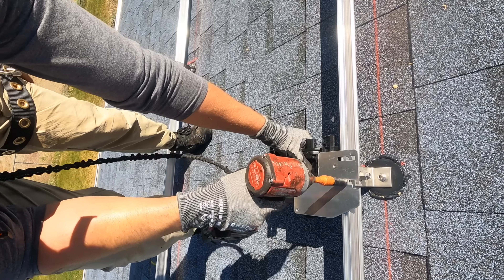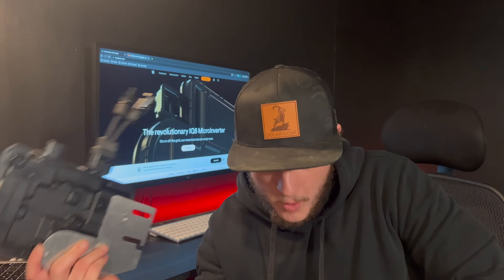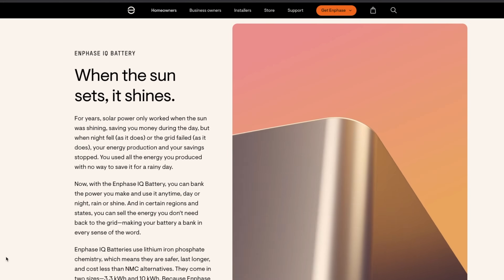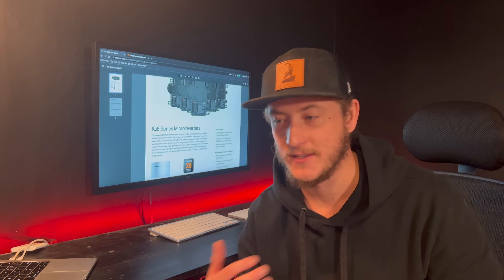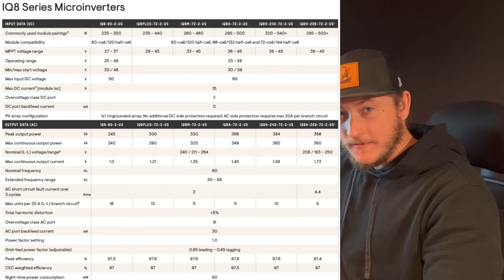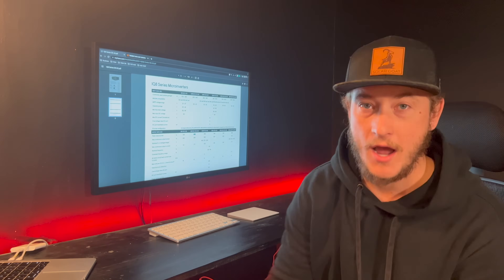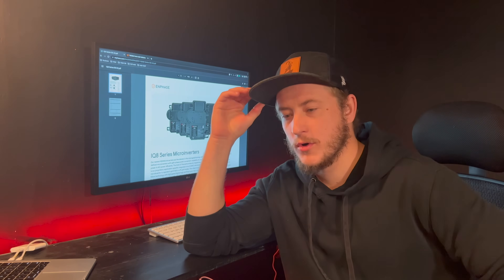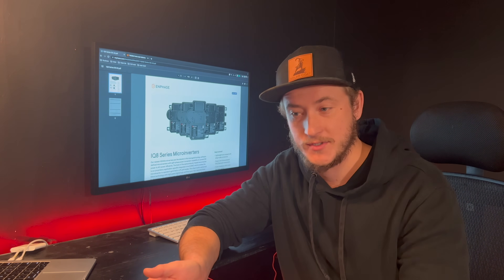New Enphase IQ8 Product Review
The Enphase 1Q8 microinverter is a highly efficient device that is designed to convert DC electricity generated by a single solar panel into AC electricity that can be used in homes and businesses. Unlike traditional solar inverters that are located at a central point and convert the DC electricity from multiple solar panels at once, microinverters like the Enphase 1Q8 are installed directly on each solar panel, allowing for more precise power output and easier installation and maintenance.

The Enphase 1Q8 microinverter is designed to work seamlessly with Enphase Energy's modular solar energy system, which makes it easy to scale up your solar power generation over time. This means that you can start with a small solar panel system and add more panels and microinverters as your energy needs grow.

One of the main advantages of the Enphase 1Q8 microinverter is its high efficiency. This microinverter is capable of converting up to 96.5% of the DC electricity generated by the solar panel into AC electricity that can be used in your home or business. This high level of efficiency means that you can get more energy output from your solar panel system, which can translate into lower energy bills and a smaller carbon footprint.

Another advantage of the Enphase 1Q8 microinverter is its reliability. This microinverter is designed to be durable and long-lasting, even in harsh weather conditions. It also comes with a 25-year warranty, which gives you peace of mind knowing that your investment is protected.

In addition to its high efficiency and reliability, the Enphase 1Q8 microinverter also offers a number of other benefits. For example, because each microinverter is installed directly on a solar panel, it allows for individual panel monitoring and management. This means that you can easily identify and address any issues with specific panels, which can help you maximize your energy output and extend the lifespan of your solar panel system.

The Enphase 1Q8 microinverter also offers advanced features like reactive power management, which can help you maintain a stable power supply even during periods of high demand. And because the Enphase 1Q8 microinverter is designed to work seamlessly with Enphase Energy's monitoring and management software, you can easily monitor your energy production and consumption in real-time from any device.

In summary, the Enphase 1Q8 microinverter is a high-quality, efficient, and reliable device that is designed to work seamlessly with Enphase Energy's modular solar energy system. If you're looking for a way to reduce your energy bills and lower your carbon footprint, a solar panel system with Enphase 1Q8 microinverters is a great choice.

Welcome to Solar Goat, the channel dedicated to all things solar! I'm Brandan Sirrine, and I'm excited to share my passion for DIY solar projects with you. On this channel, you'll find informative how-to videos, product reviews, and plenty of DIY content to help you harness the power of the sun and save money on your energy bills.

As a solar energy enthusiast, I started "Solar Goat" to provide a community where we can all learn about and discuss our shared passion for clean energy. Whether you're a seasoned DIYer or just starting out, our channel offers helpful tips, tricks, and tutorials to make your solar panel installation experience seamless.
Join the solar revolution and become a part of the Solar Goat community today! Let's harness the power of the sun and make a positive impact on the world together.